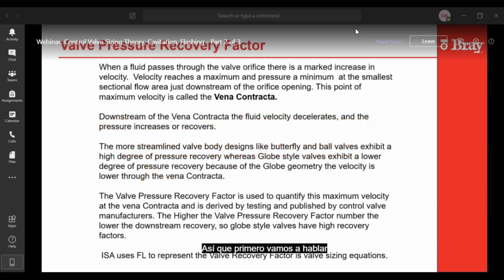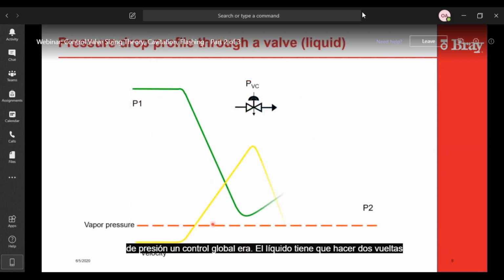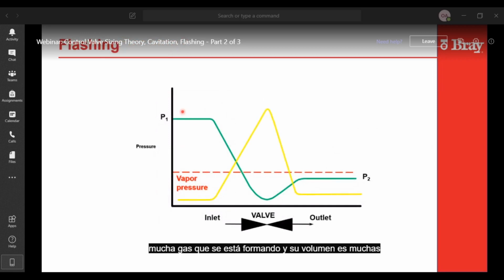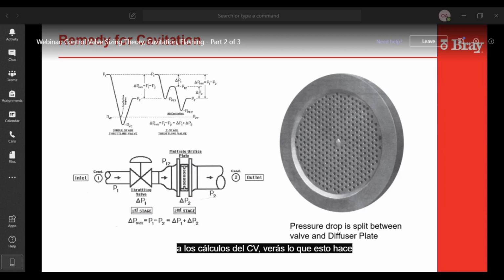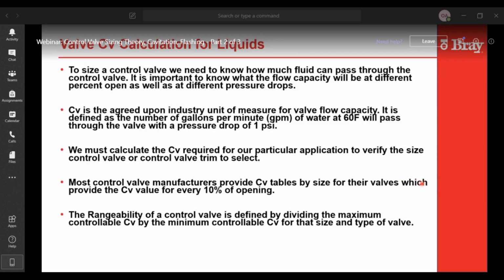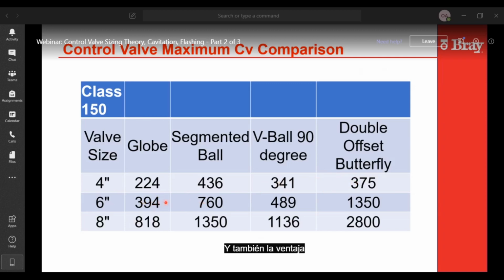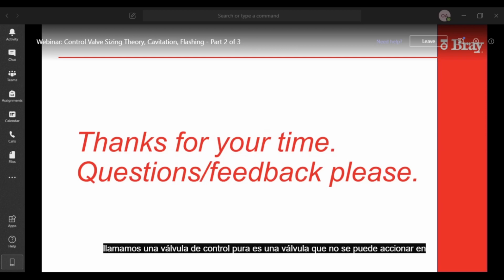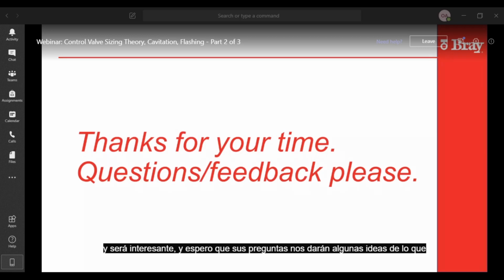5-Jun | Control de válvulas Part 2 – control valves sizing theory, cavitation and flashing